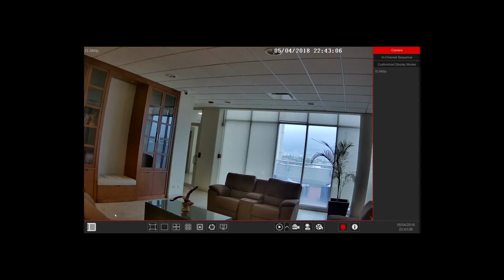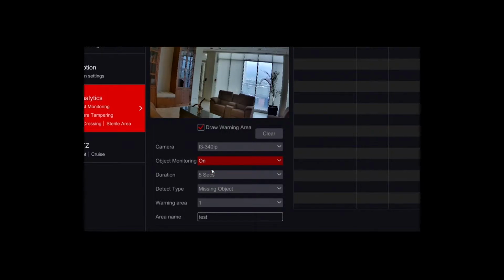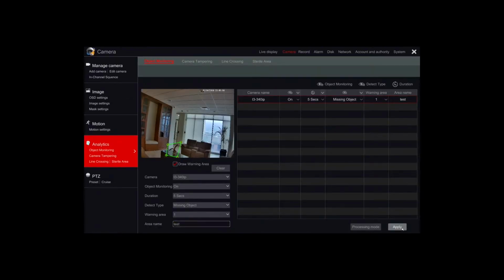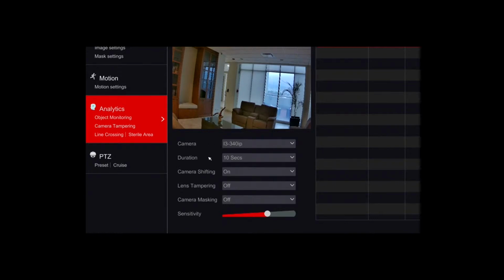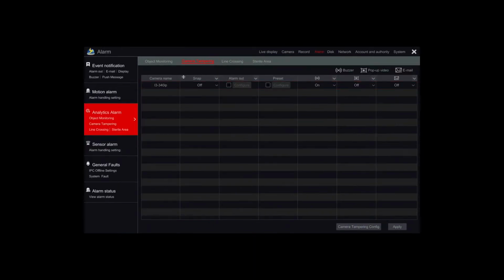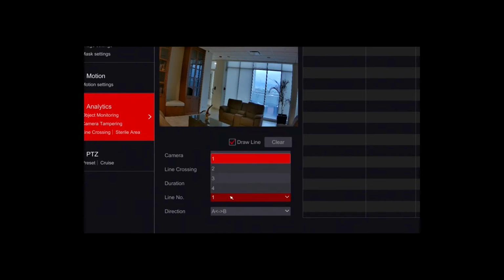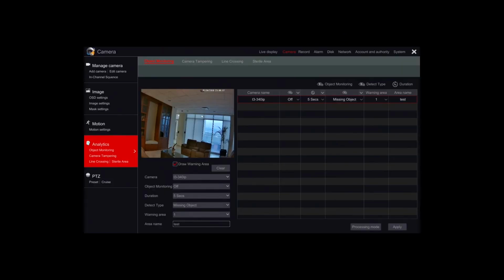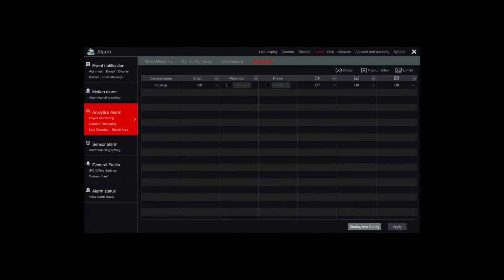SWL presents Provision-ISR OSSIA user guide chapter 15 analytics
Provision-ISR OSSIA user guide chapter 15 analytics